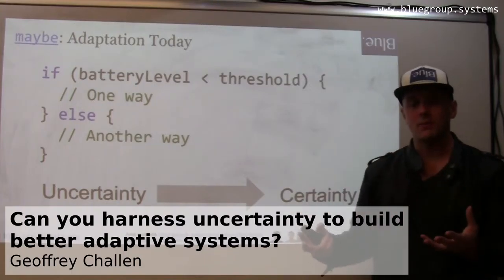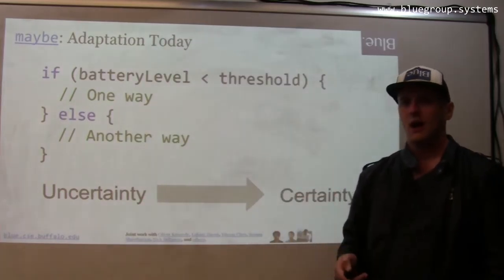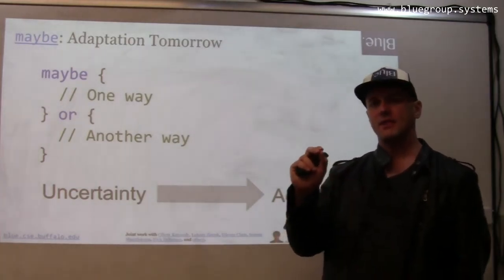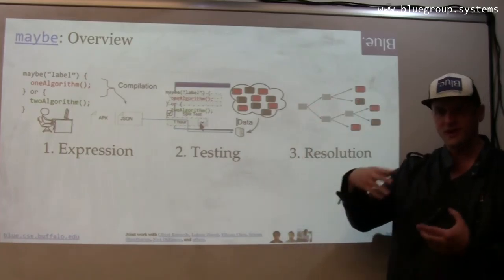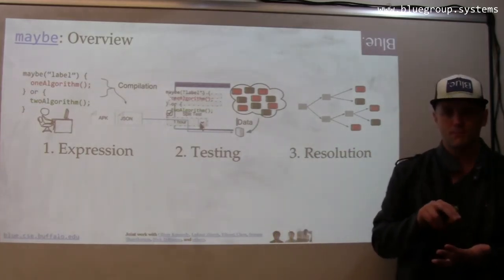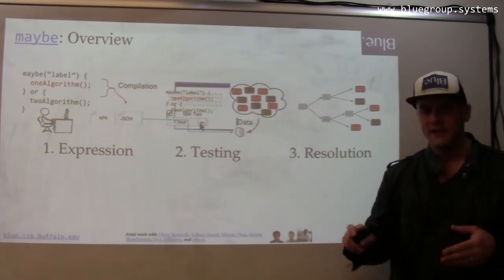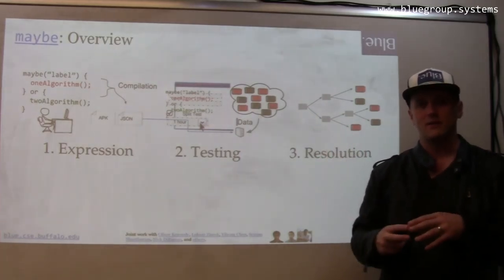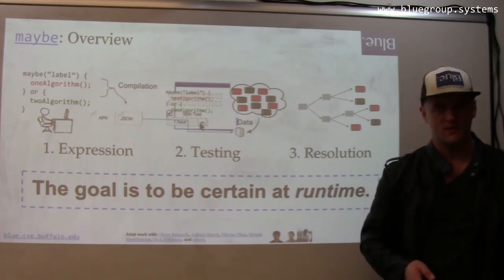Can you harness uncertainty to build better adaptive systems?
Discussion of the architecture of the maybe system.